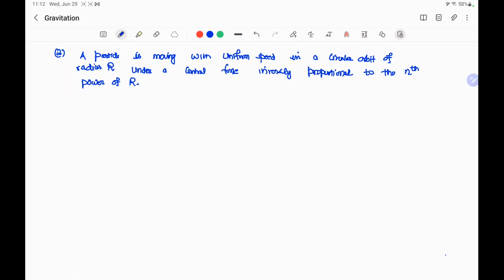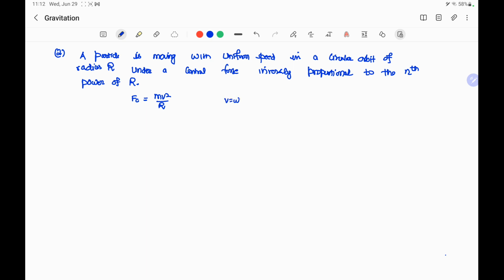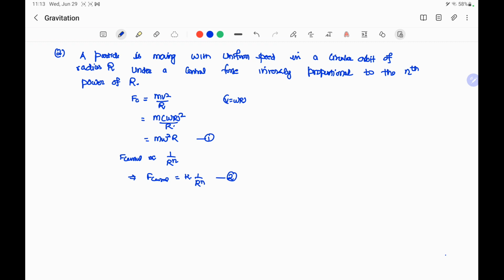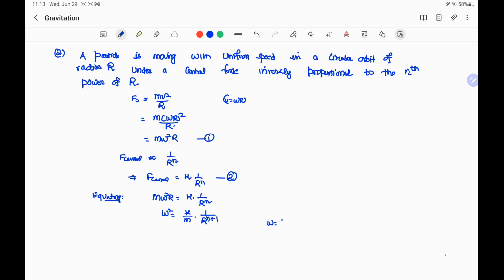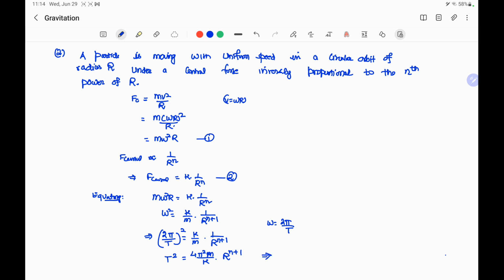Gravitation- Uniform Circular Motion Under Gravitational Force - 02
This video explains the following :
1) Uniform Circular Motion Under Gravitational Force
2) Centripetal Force
3) Newton's Law of Gravitation
4) Derivation of formula for Time Period
Que: A particle is moving with a uniform speed in a circular orbit of radius R in a central force inversely proportional to the nth power of R. If the period of rotation of the particle is T, then